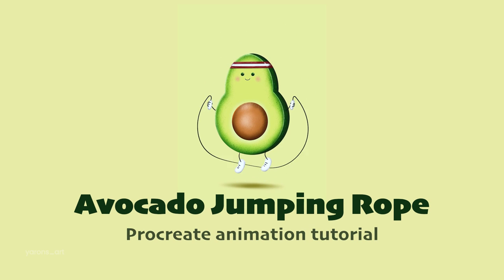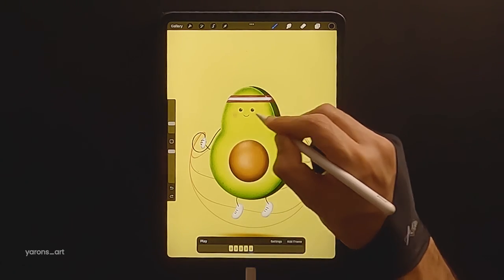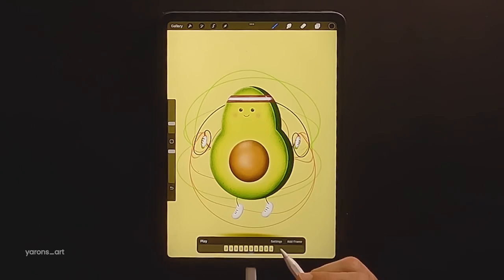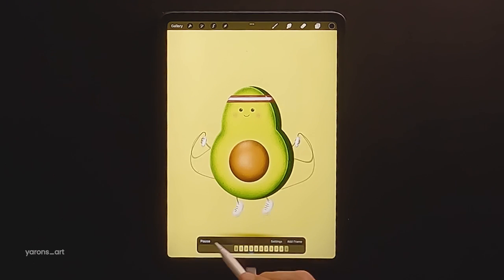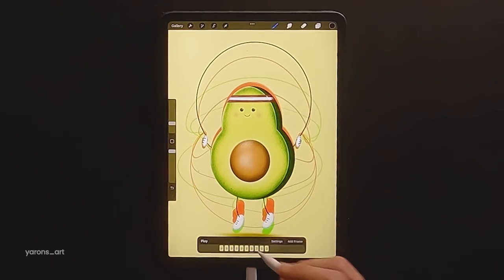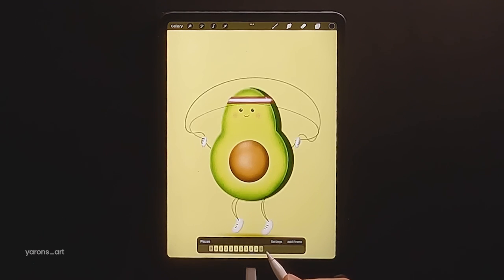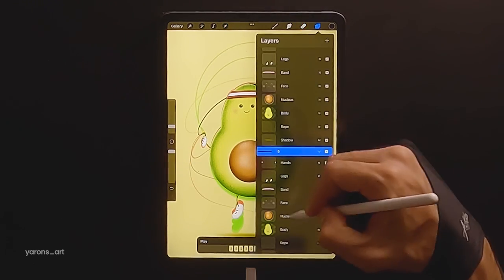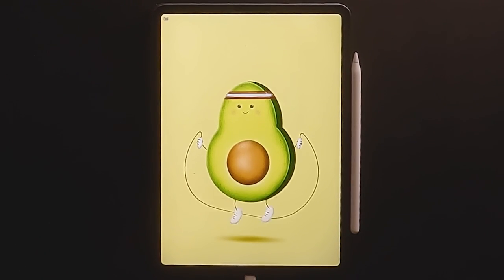Jumping Rope Animation with Procreate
You guys have been waiting for this,
my first step-by-step animation tutorial in Procreate!

Very excited to release this, hope my voice-over is clear :)

Your feedback is always so important to me so please leave a comment down below to let me know what you think about this tutorial and what else you would like to see here.

Timestamps:

0:00 - Intro
0:55 - Rope
2:11 - Hands
3:05 - Leg
4:30 - Body
5:25 - Sport Band
6:30 - Face
7:25 - Nucleus
8:14 - Shadow

Digital illustration on iPad Pro using the Procreate app.
🖌️  Brushes I Used:
Studio Pen
Sugar (by Gal Shir)
🎨Equipment I Use:
Articka Drawing Glove
Paperlike Screen Protector
iPad Pro 11'